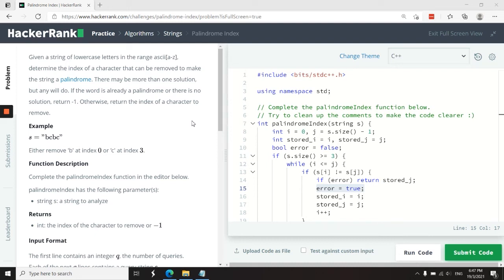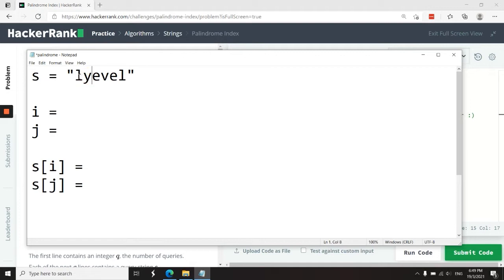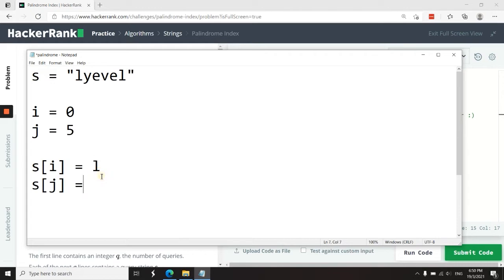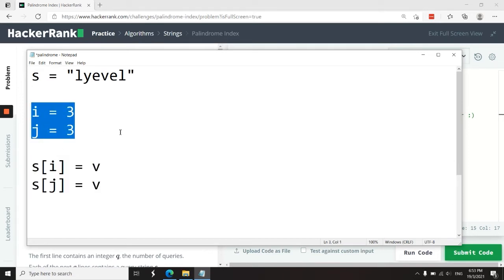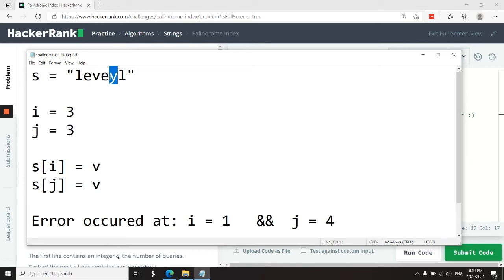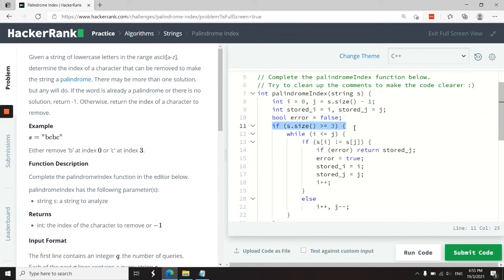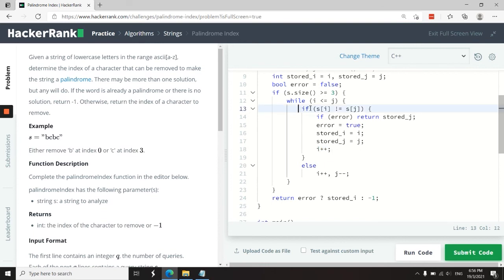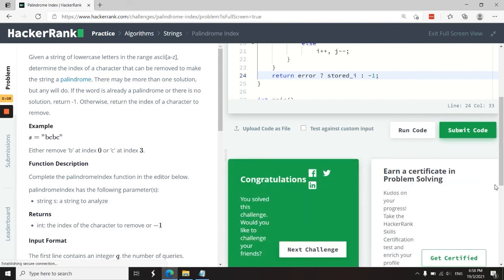HackerRank Solution: Palindrome Index in C++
HackerRank solution for Palindrome Index, a problem under the Strings Algorithms section. I am using two index trackers for my string to detect and record information about errors while verifying character by character, if my string is a palindrome.